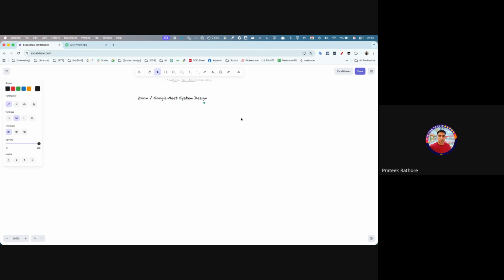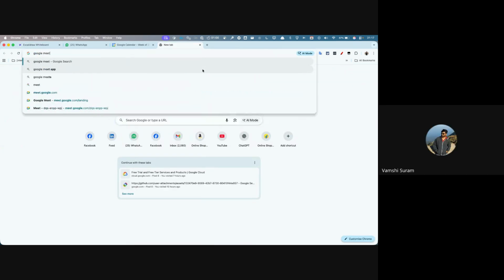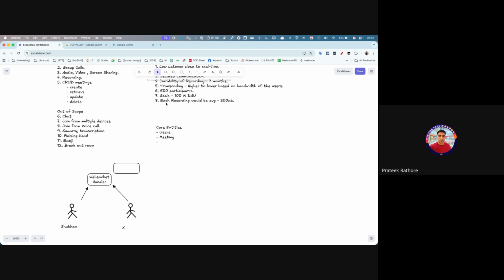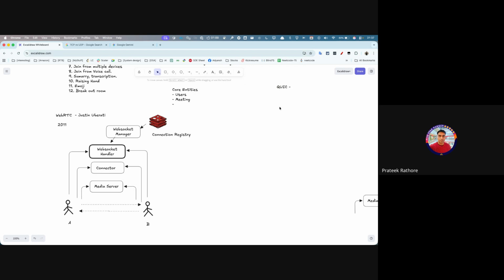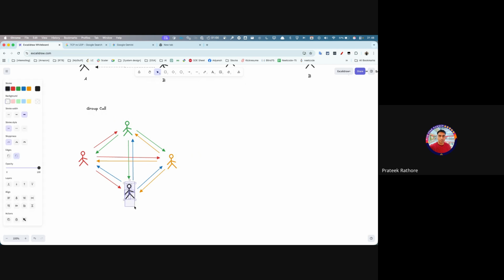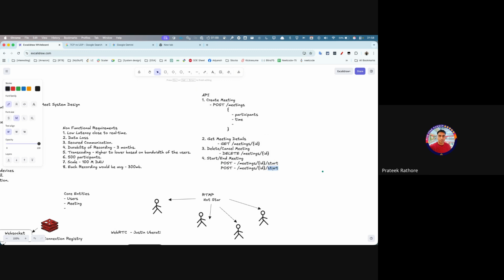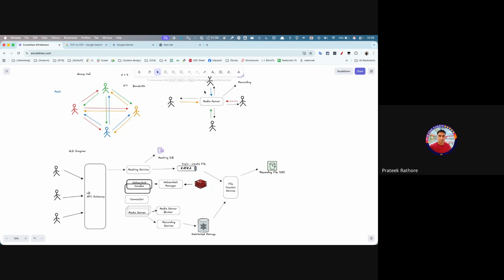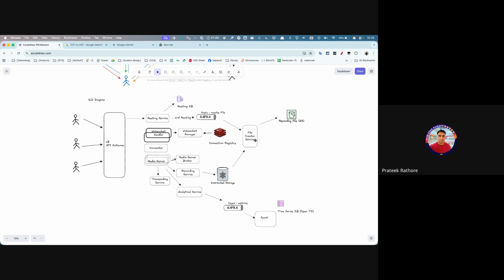HLD: 6. Zoom Google meet system design